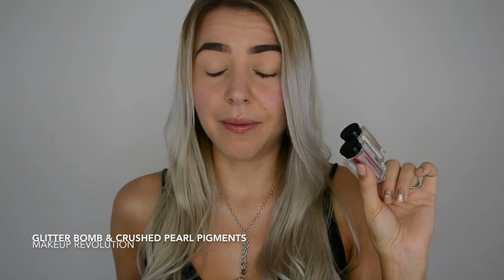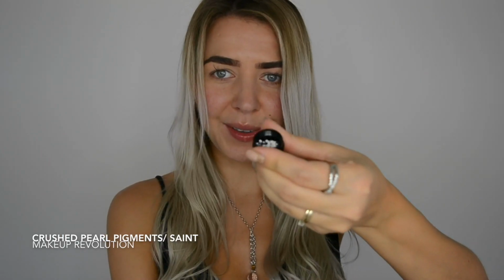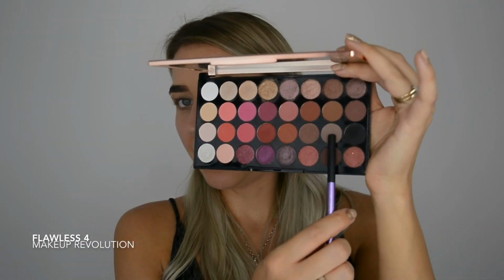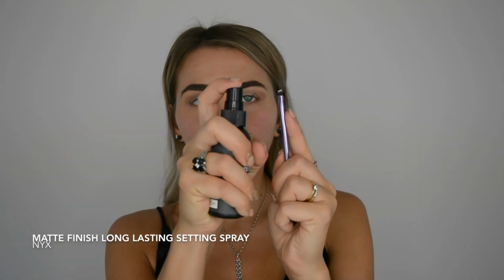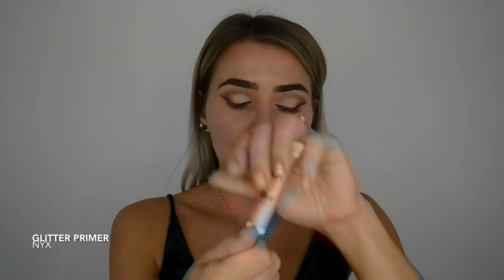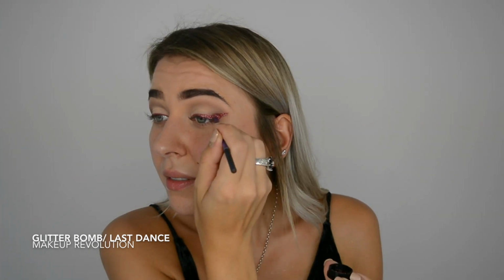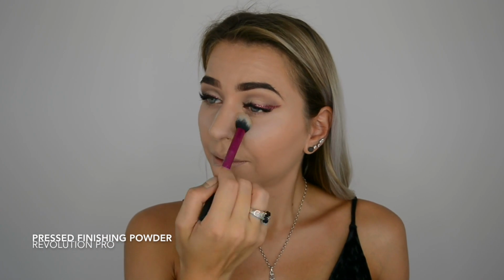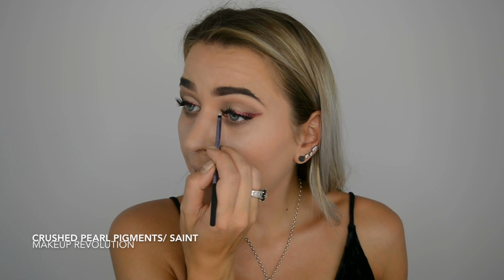Makeup Revolution Glitter Bomb & Crushed Pearl Pigments No BullSh*t Review + Tutorial | Flawless 4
Hi loves, I've got another no bulls**t review for You guys! This time I got my hands on Makeup Revolution Glitter Bomb and Crushed Pressed Pigments. I still can't believe it cost only £4!!! Check out the video to see a full review & tutorial!
I.G.